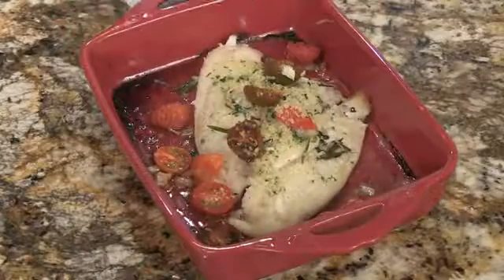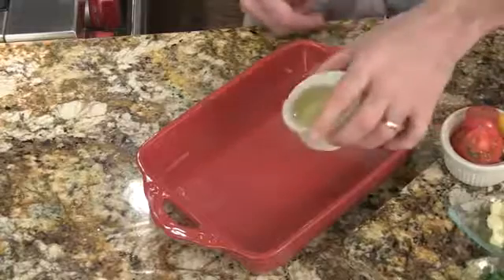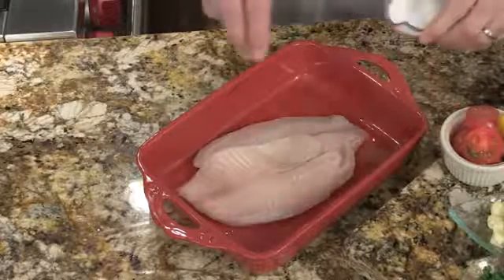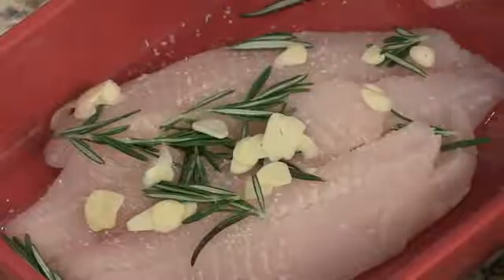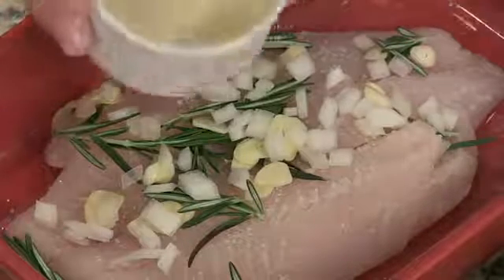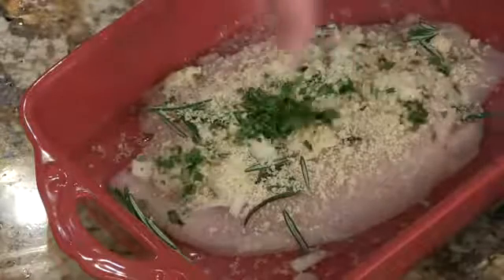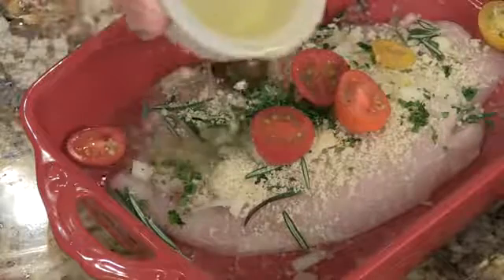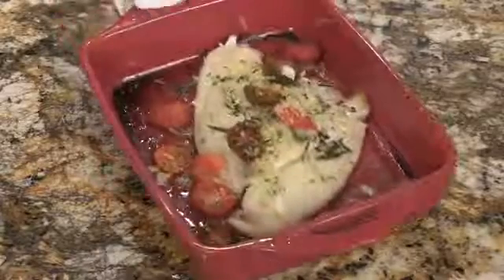Tilapia With Rosemary in the Oven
Tilapia With Rosemary in the Oven. Part of the series: Main Course Recipes. Tilapia with rosemary in the oven is one of the most versatile meals that you can make. Make tilapia with rosemary in the oven with help from a culinary professional in this free video clip.